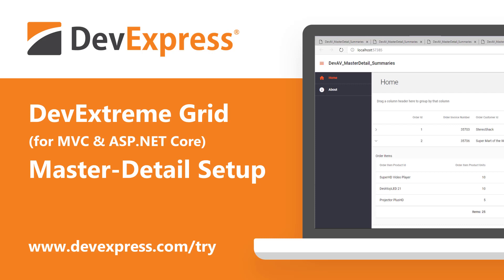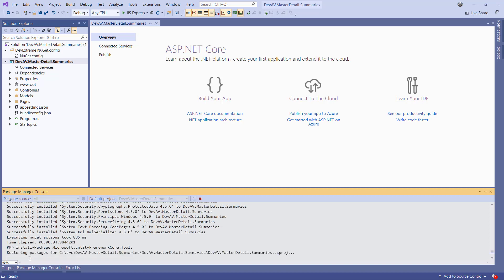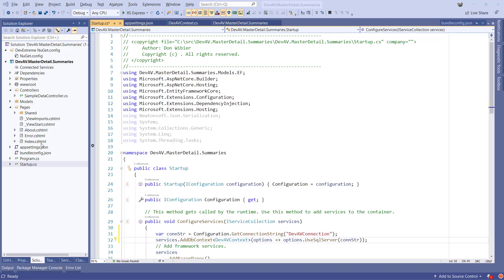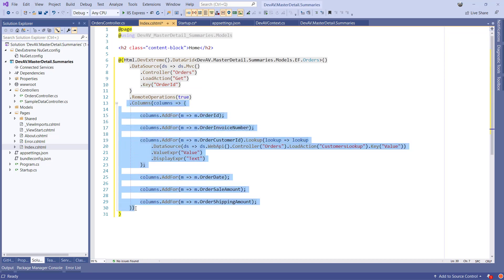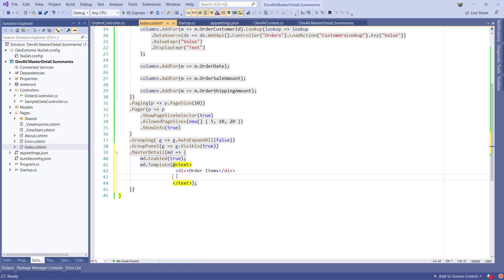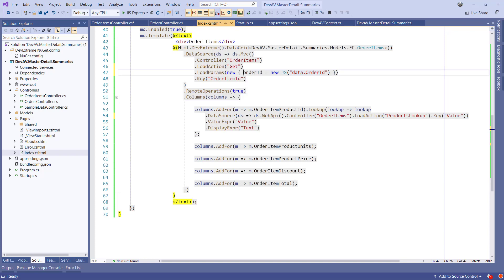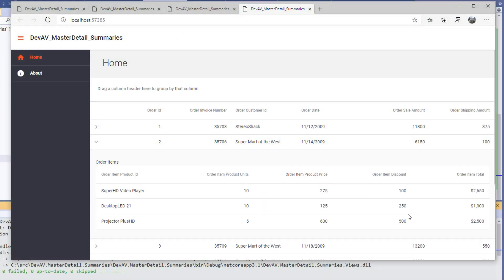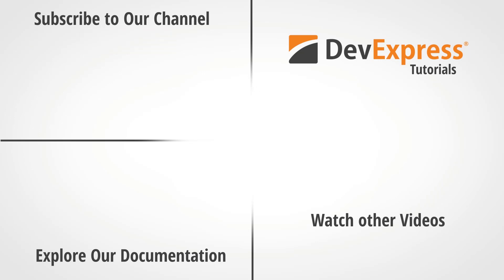DevExtreme Grid for ASP.NET Core: Master-Detail Setup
In this video you'll learn how to set up an ASP.NET Core project by using the DevExtreme Project Template. Include Entity Framework and scaffold the model classes and DbContext for the DevAV sample database. Then add a grid control and add some features as well as creating a Master-Detail relationship.

To learn more about our DevExtreme Data Grid for ASP.NET Core, please review the following documentation...